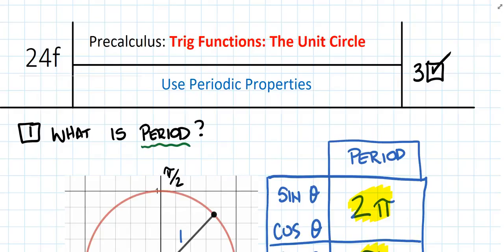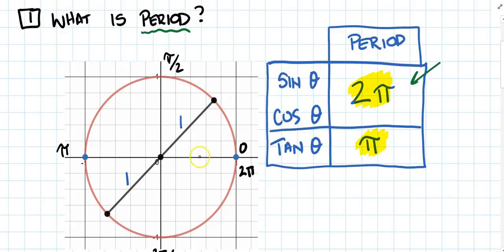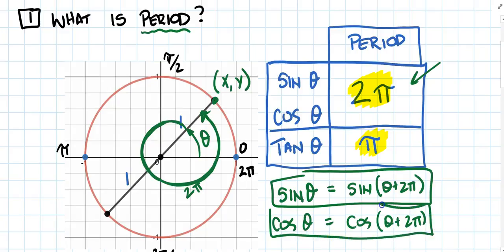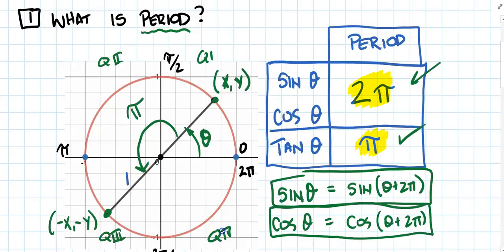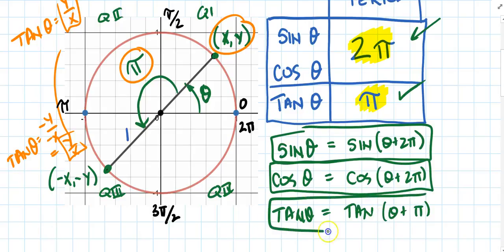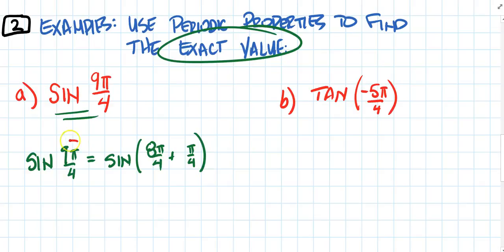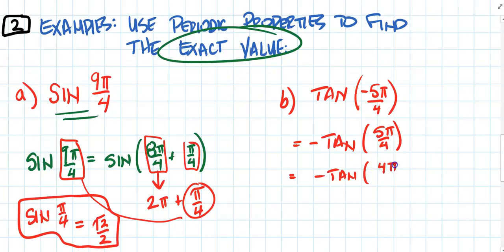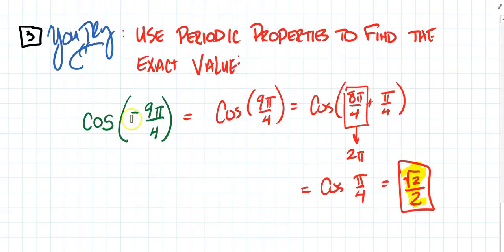Precalculus Concept 24f